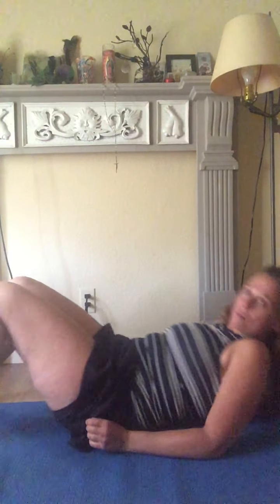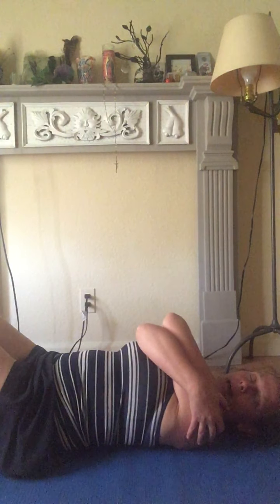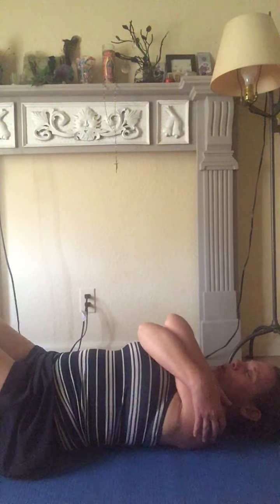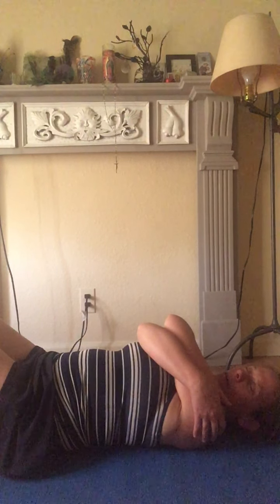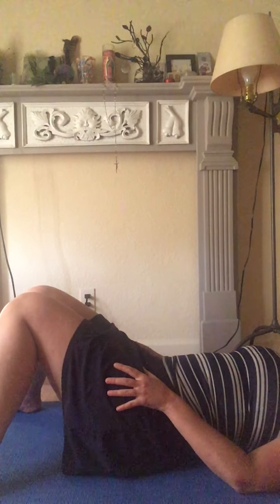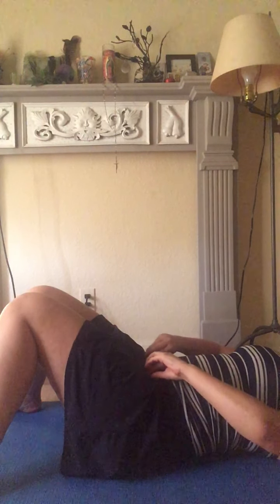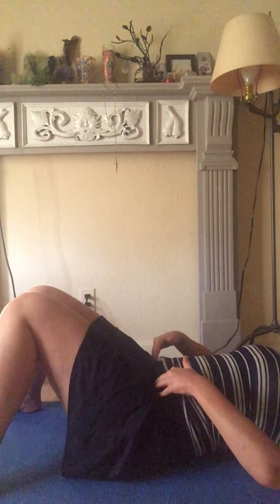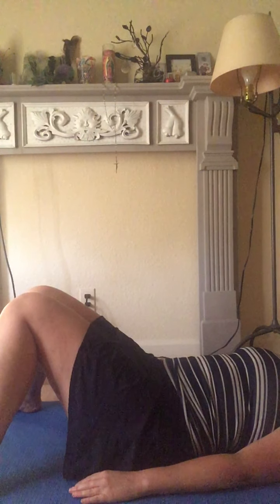Mia Gleason demonstrates 3 of Dr. Lulu E. Sweigard's "9 lines of movement"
Dr. Lulu E. Sweigard developed this powerful visualization and relaxation practice which improves body awareness and postural alignment. Mia Gleason, Anatomy Trains Structural Integrator (ATSI) (anatomytrains.com), Pilates instructor and anatomically alignment oriented dancer explains and demonstrates.